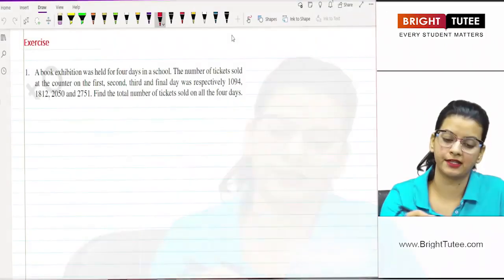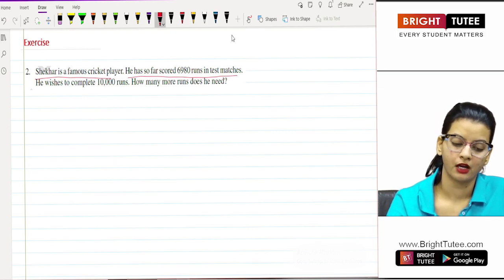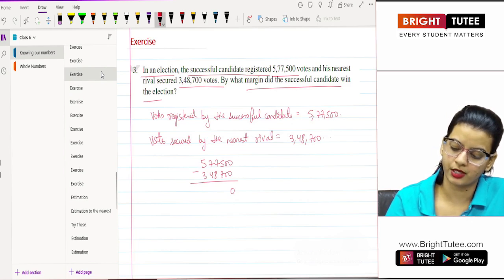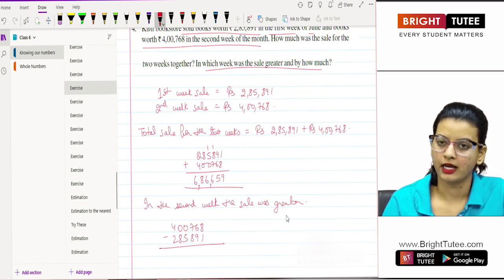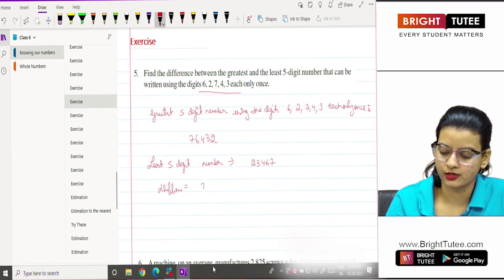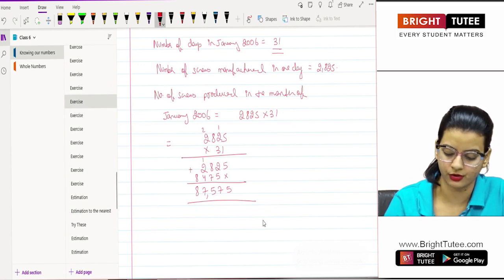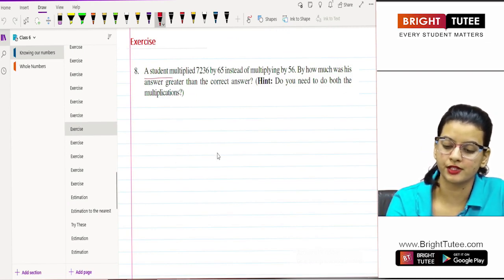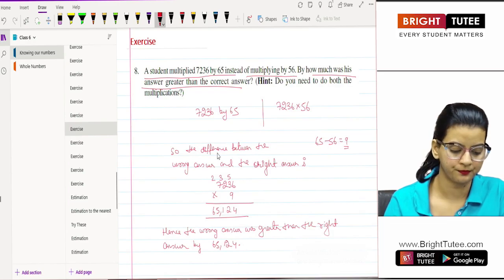02 4 Large Numbers in Practice Part 4